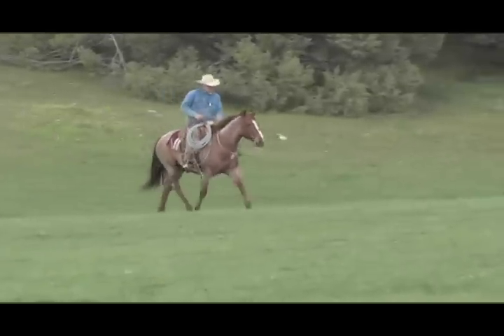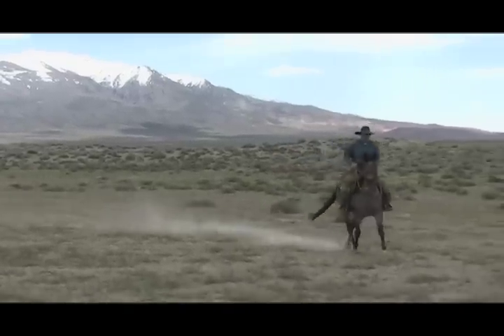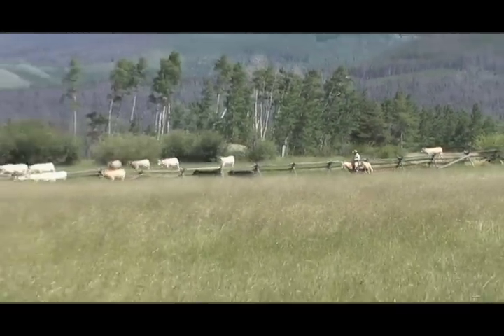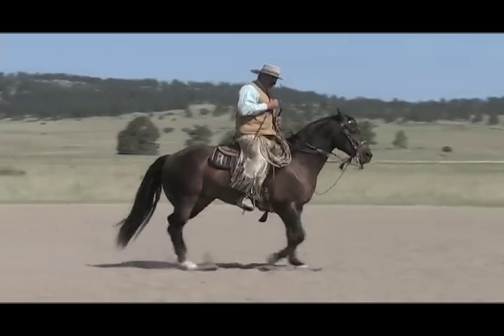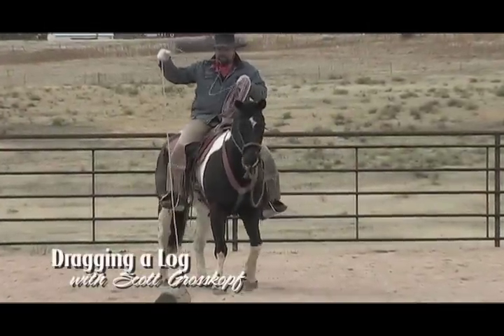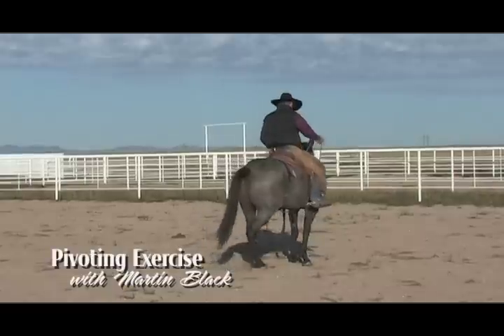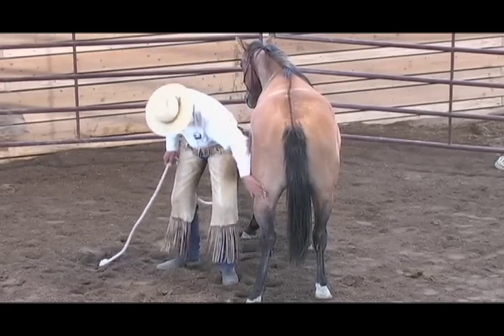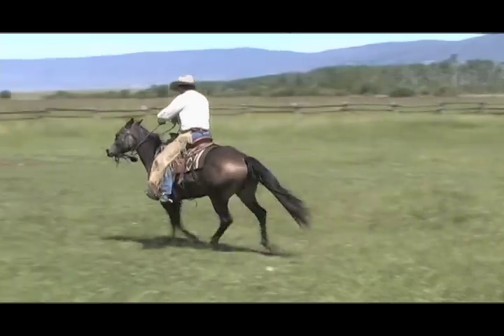The Horseman's Gazette - Issue No.10 - Preview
Table of Contents:
Preparing a Young Colt to Work Cattle with Joe Wolter
With a little bit of preparation a young horse can not only learn to be helpful in a real cow working situation such as gathering and sorting, but also come back from the day's job with some advancement in his education. Joe offers some simple exercises and strategies for getting a young horse ready for a day's work.

The Box Exercise with Bruce Sandifer
Many exercises with a horse are done in a circle. To mix things up a bit Bruce Sandifer demonstrates how he uses a square to work on different aspects of communication and responsiveness with his horse.

Pivoting Exercise with Martin Black
Martin demonstrates an exercise that he does with his colts to develop hind quarter control; asking his horse to pivot on his front end in a variety of ways.

Dragging a Log with Scott Grosskopf

In this issue Scott demonstrates how to prepare a horse to drag a cow off after it has been roped by dragging a log. By getting your horse ready for the sight and feel of dragging a heavy object you can prepare him to have a positive experience when it comes time to rope an animal.

Running Time 2:00

The Horseman's Gazette is a quarterly video-series and complement to our print magazine, The Eclectic Horseman.Watch the familiar faces from its pages, listen to their voices, and witness their expertise with your own eyes and ears. We'll also introduce you to new horsemen and -women who are out in the world working for the horse, educating riders to a deeper understanding and respect for ways of working with horses that work with their nature, not in spite of it. Each issue will be sold separately for $35 per DVD or as a subscription of 4 DVDs a year.

In this tenth issue you will learn how to prepare a young horse to work cattle, pivot on each foot, and drag a log safely. Chock-full of information for all students of horsemanship, it is your chance to sit on the fence and watch some of the most talented horsemen today work at their own pace.